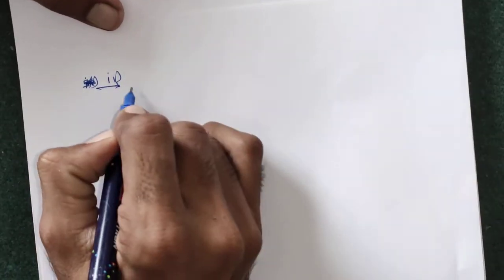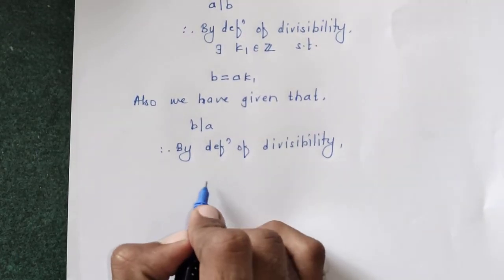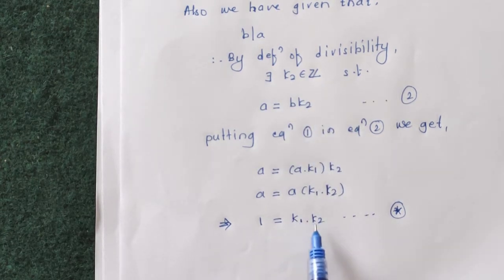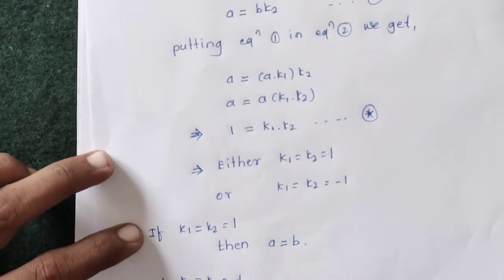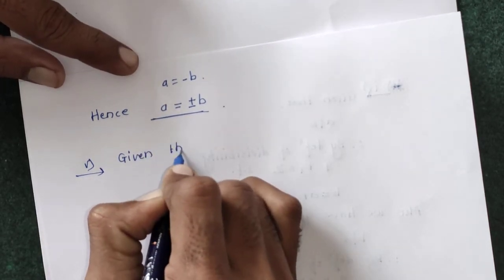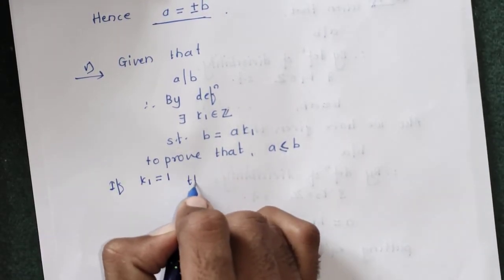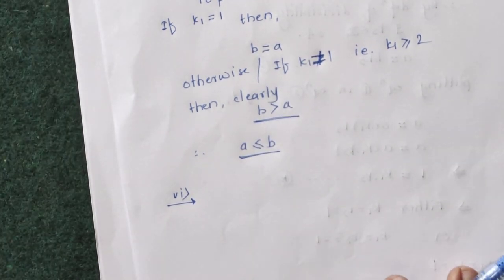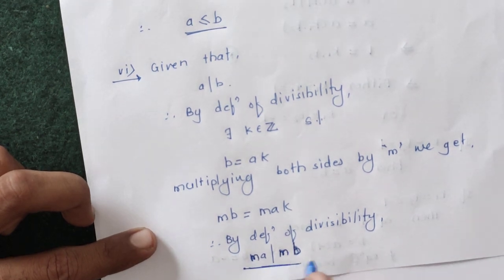T.Y.B.Sc. Number theory Lec No.- 2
Proof of remaining three statements in previous theorem